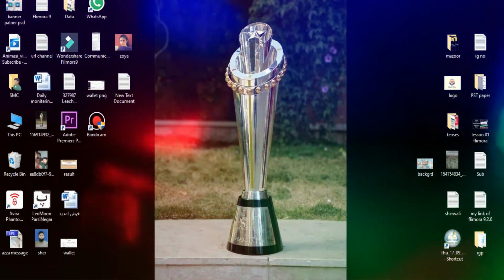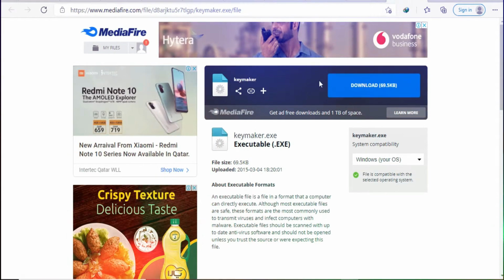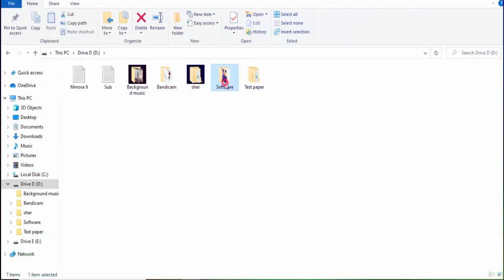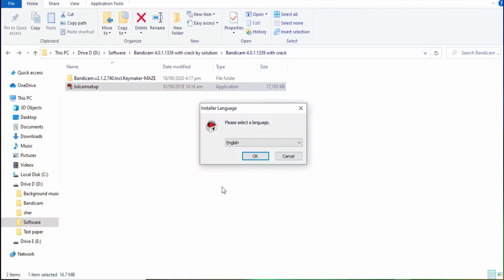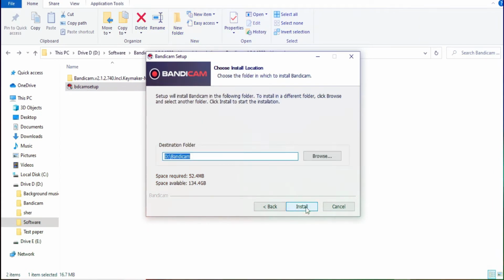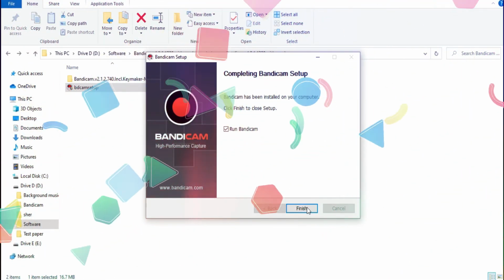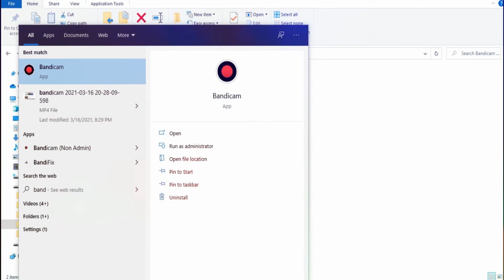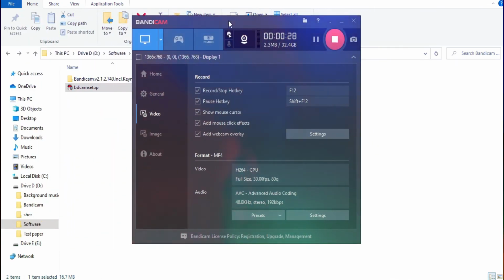How To Record Computer and Laptop Screen // Screen Reocder // Computer screen record kaise kare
How To Record Computer and Laptop Screen complete process step by step